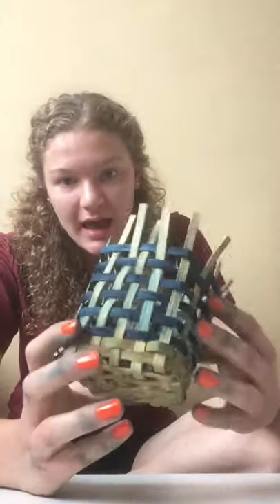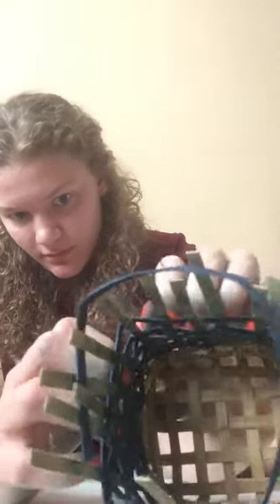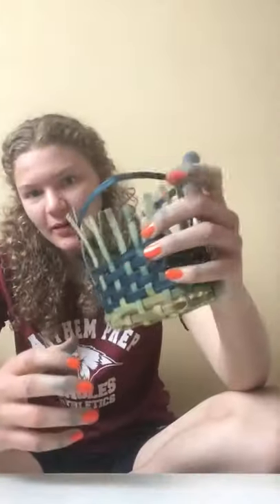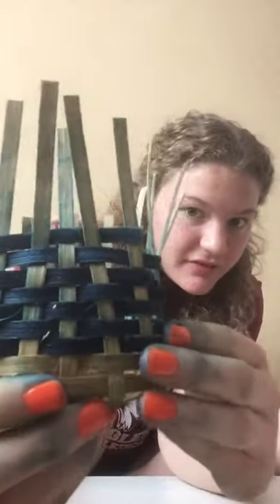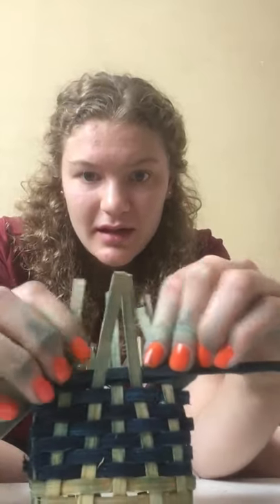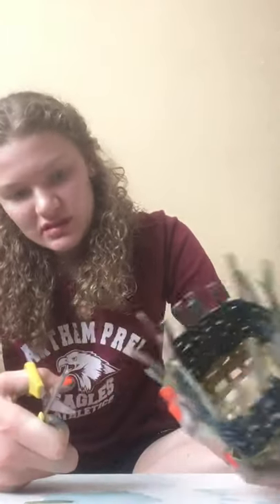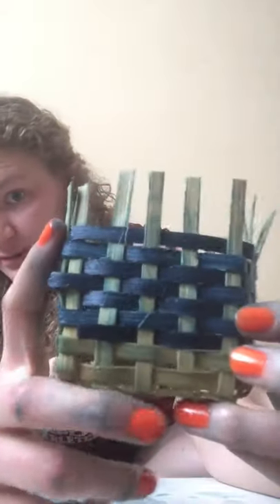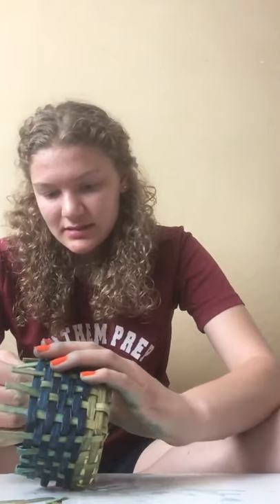Basketry Merit Badge Square basket 2